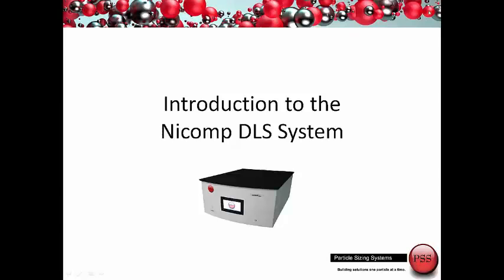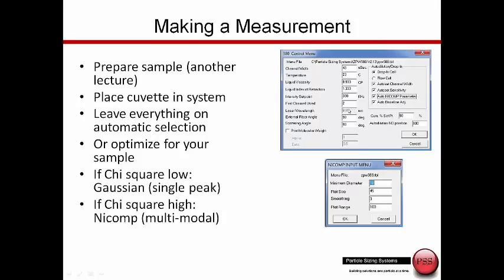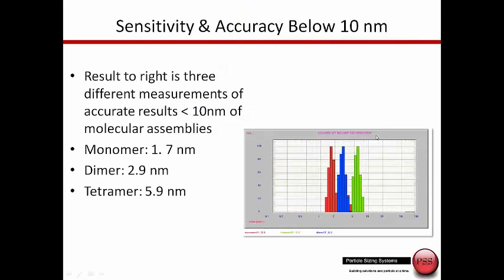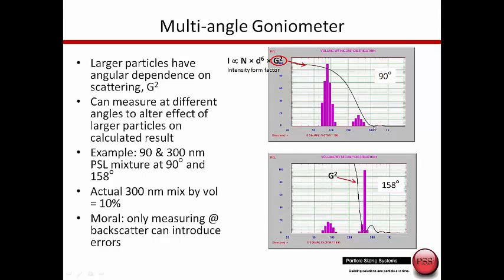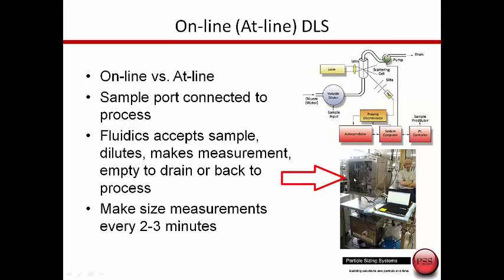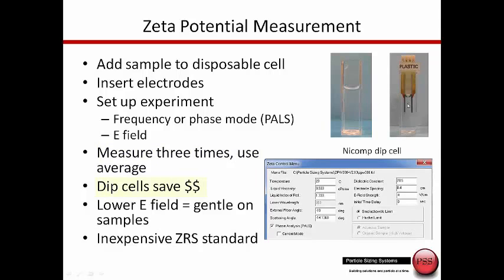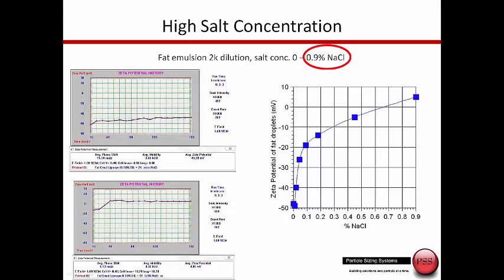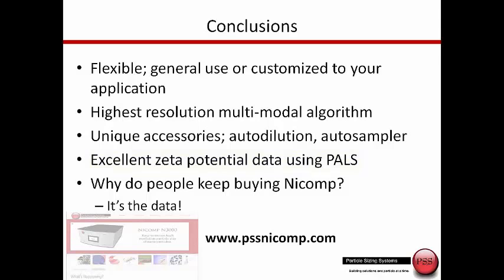PSS Nicomp DLS System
Kurze Einführung in das Nicomp DLS System von PSS. (auf Englisch)